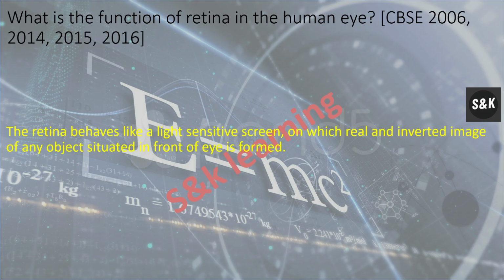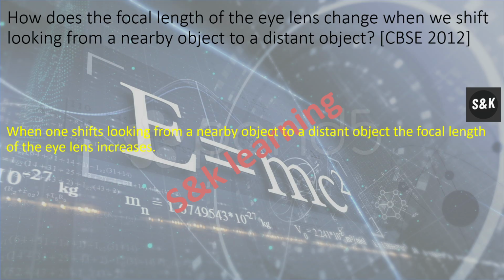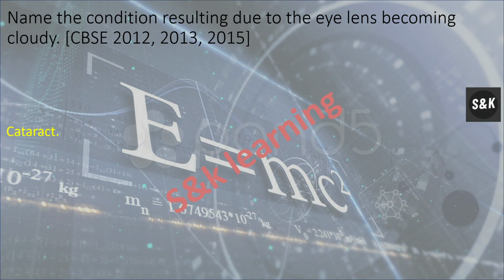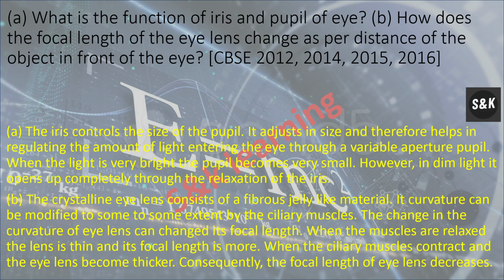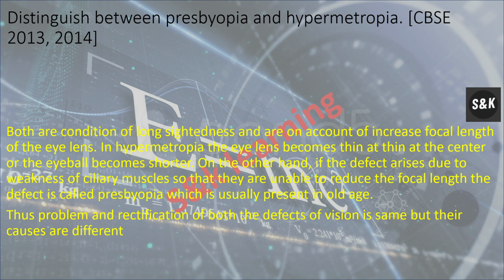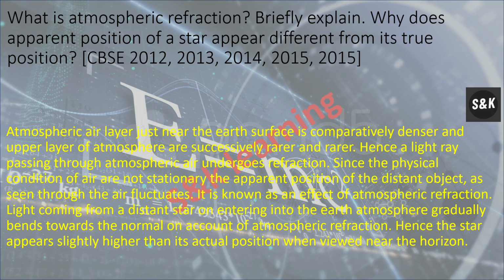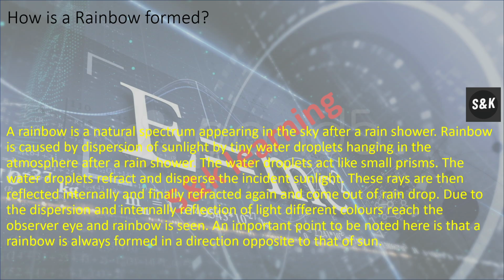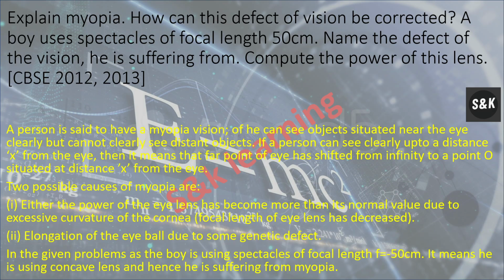The Human Eye and Colourful World CBSE Board 2003 to 2023 Question Answer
MCQ of class 10 Physics Chapter 2 Human Eye and Colorful World

CBSE - Grade10
Subject -Physics
Book -Science
Chapter -Human Eye and Colorful World
Series - Multiple Choice Questions

Human Eye and Colorful World class 10 question
class 10 Science Human Eye and Colorful World MCQ
Human Eye and Colorful World class 10 note
Human Eye and Colorful World extra question
Human Eye and Colorful World online test